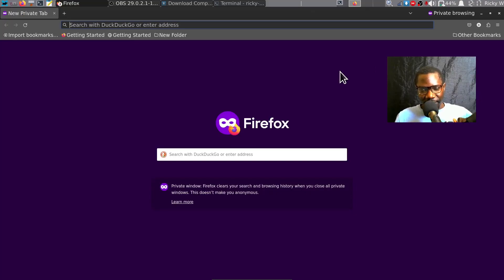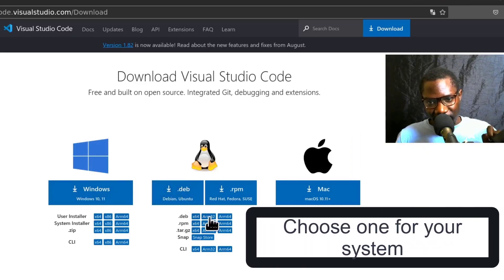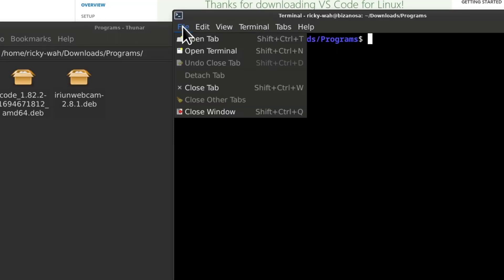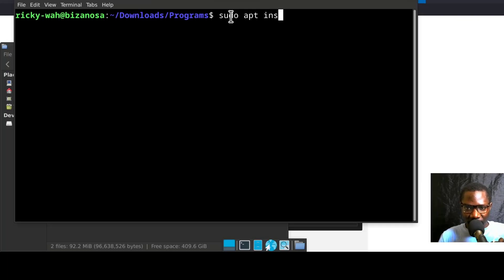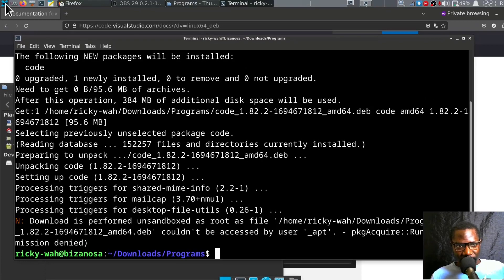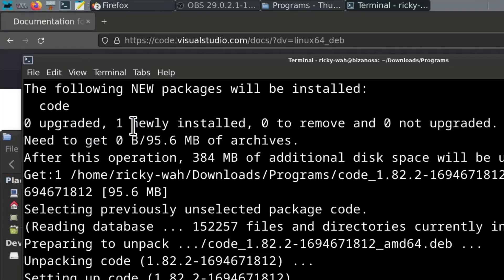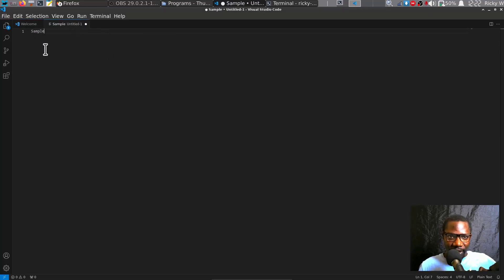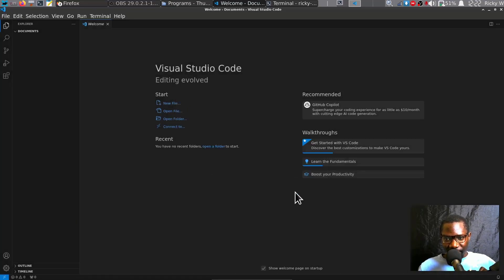How to install VS Code on Debian 12 - Visual Studio Code Linux via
How to install VS Code on Debian 12 - Visual Studio Code Linux

Title: Step-by-Step Guide: Installing VS Code on Debian 12

Step 1: Downloading VS Code

    Start by opening your web browser and navigate to the official Visual Studio Code website.

    Click on the "Download" button to begin the process.

Step 2: Choose the Correct Package

    Debian relies on the "deb" package for installation. Find the appropriate download tab on the website for Debian and click on it.

Step 3: Download and Locate the File

    Once the download is complete, locate the downloaded file. Typically, it can be found in your "Downloads" directory.

Step 4: Open Terminal and Adjust Font Size (Optional)

    Open a terminal window. You can do this by navigating to the directory where the file was downloaded or using your preferred method for accessing the terminal.

    If needed, increase the font size in your terminal for better visibility.

    In the terminal, execute the installation command:

    bash

    sudo apt install ./code.deb

    Replace "code.deb" with the actual name of the downloaded .deb file. Use the Tab key to auto-complete the file name.

Step 6: Provide Sudo Password

    You'll be prompted to enter your sudo password. Go ahead and provide your password to initiate the installation.

Step 7: Confirm Installation

    After the installation is complete, you can confirm that Visual Studio Code has been installed by searching for it in your application menu. The exact location may vary depending on your desktop environment.

Step 8: Open and Verify

    Open Visual Studio Code to ensure that it has been successfully installed and is functioning as expected.

Step 9: Explore Features

    Take some time to explore the features of Visual Studio Code. You can create new text files, open folders, and perform various development tasks.

    Congratulations! You've now successfully installed Visual Studio Code on your Debian 12 system.

How to install VS Code in Debian 12. Visual Studio Code in Debian 12. So, we're just going to Google VS Code, and I'll click on "Download."

Debian will use the "deb" package, so download the package that you need from there.

Download it and then open where the file was downloaded. Mine is inside of "Downloads." I can open the terminal from here. Let's increase the font size of this.

Here, I can just do "sudo apt install."

And then I will give it the name of the downloaded file, "code.deb," and then I'll just press Tab to auto-complete the name.

Press Enter, enter your sudo password.

It is installed. If I come here and I go to "Development," I'm going to see Visual Studio Code. So, I'm using XFCE desktop; that's why mine probably doesn't look like yours. But XFCE is very lightweight; that's why I like to use it. So, I'm just going to open Visual Studio Code to ensure that it has been installed.

There we go, there we go. I'll just click on the next section to see what's next, or you can mark it as done. In my case, let me just create a new text file. There we go.

Sample.

You can open a folder.

There you go, you now have Visual Studio installed on your computer. That's it for this video. If you have any questions, let me know.

Install VS code using apt in Debian or Debian based distros like Ubuntu.

Microsoft Visual Studio Code Linux via APT